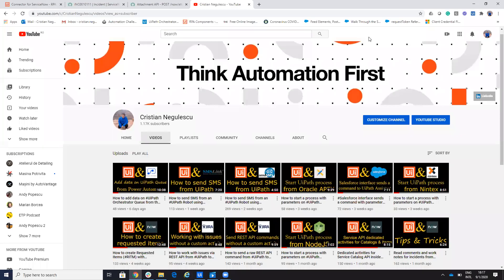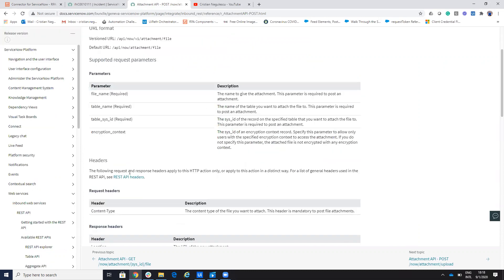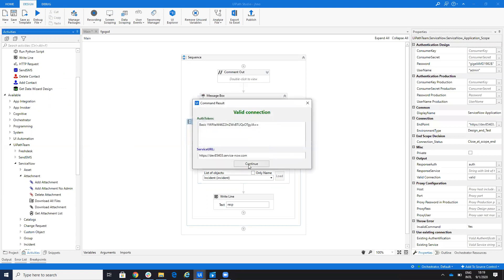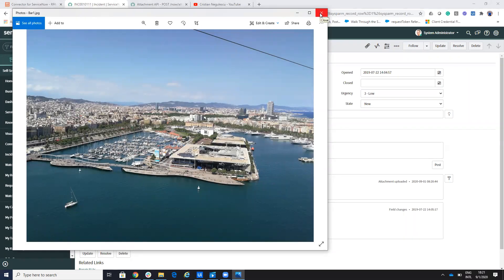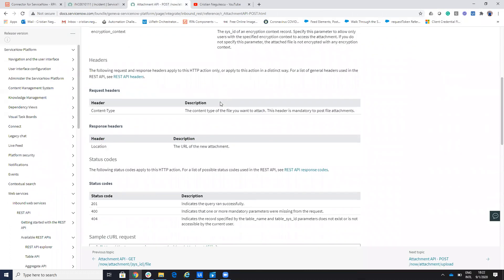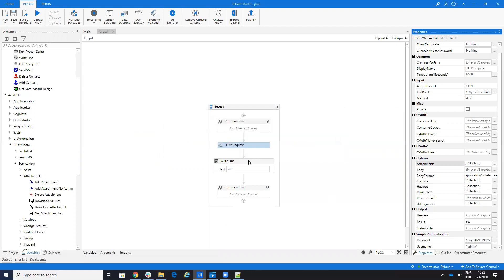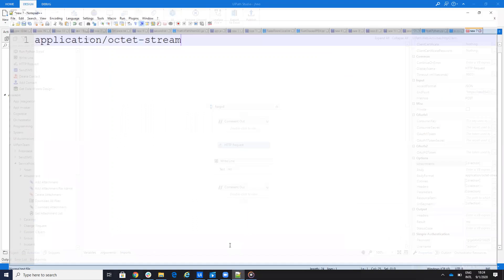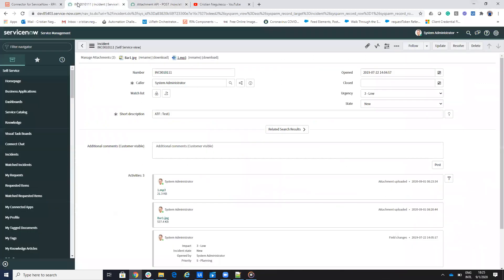Automate File Uploads to ServiceNow with UiPath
How to upload a file in ServiceNow without Administrator Rights with UiPath Robots.

0:00 Intro
0:55 Upload with activities
3:20 Send RAW REST API commands
6:35 Call Python script